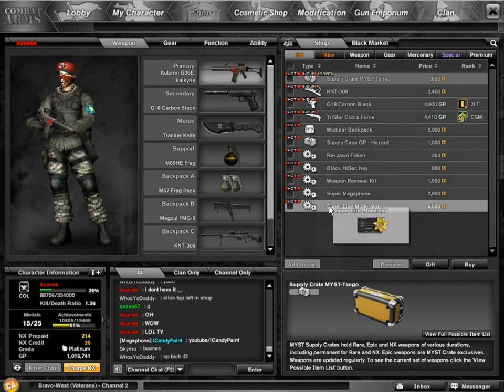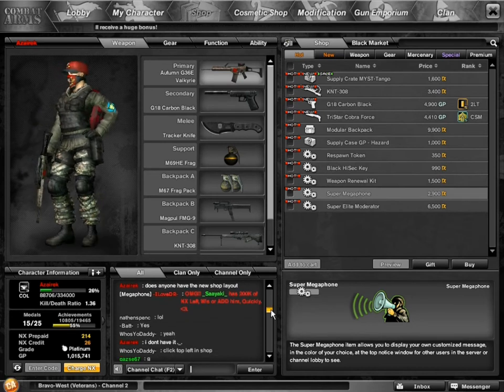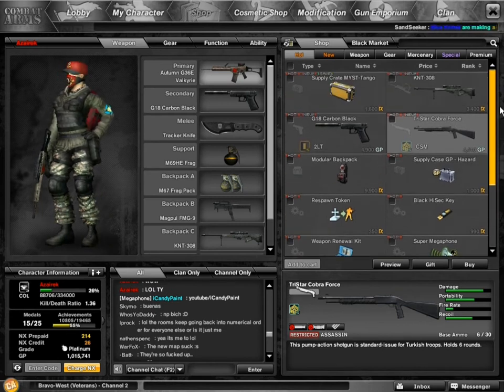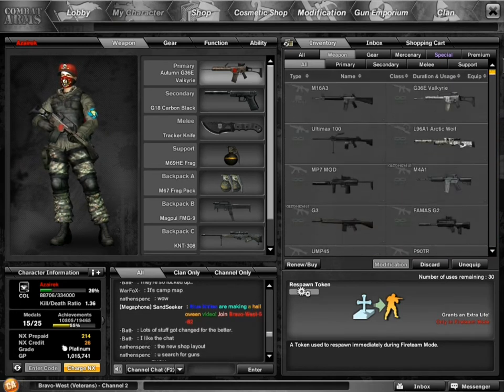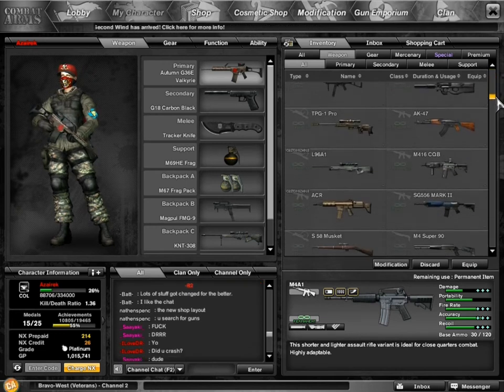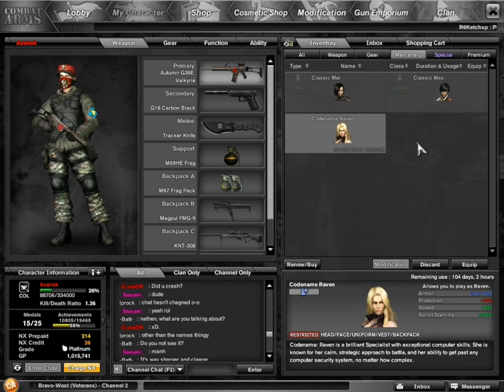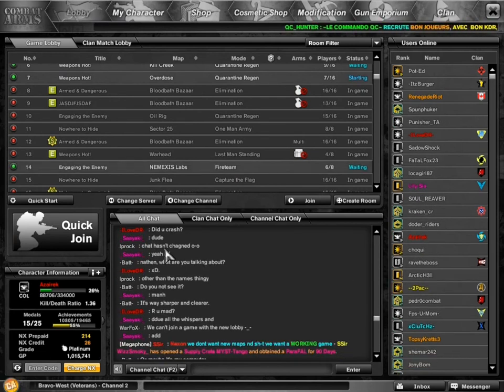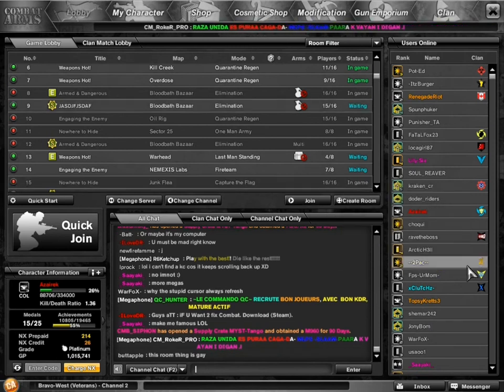Combat Arms New Shop Layout & Content